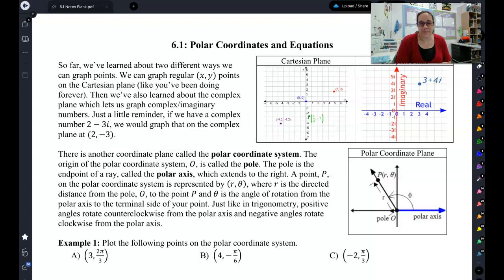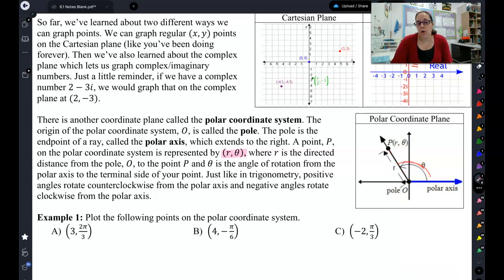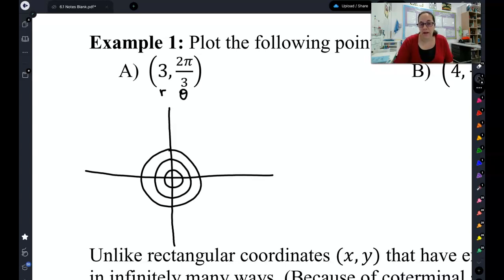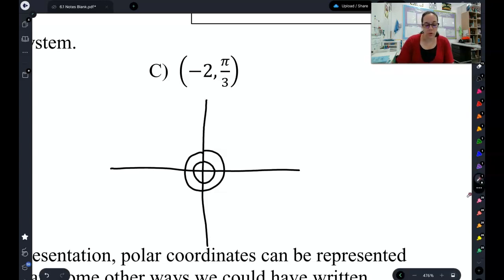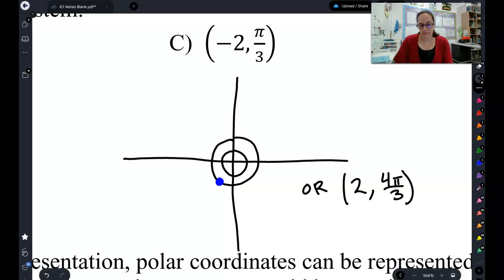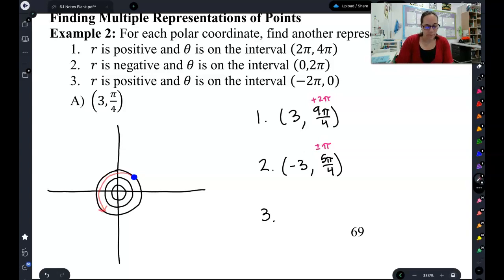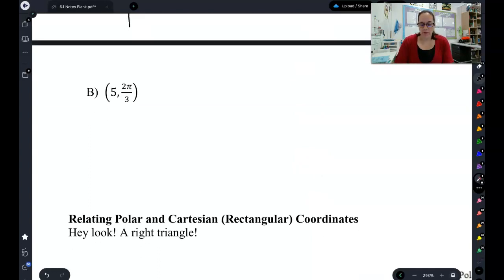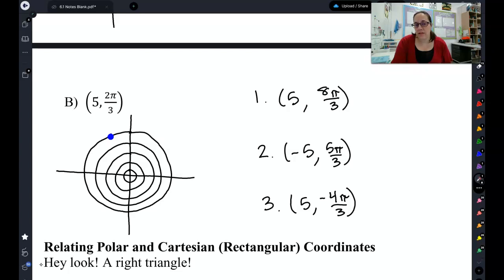CE1060 6.1 Lesson Pt 1